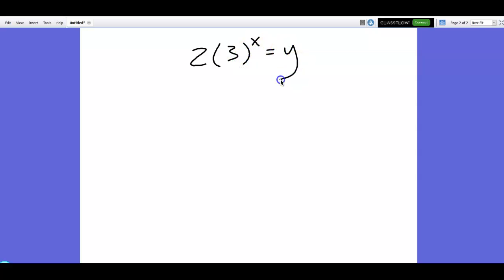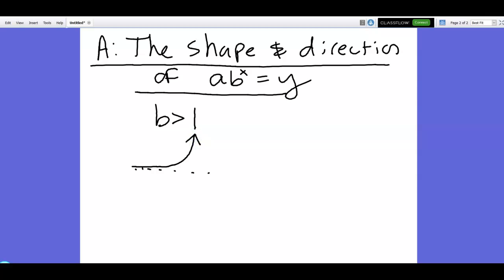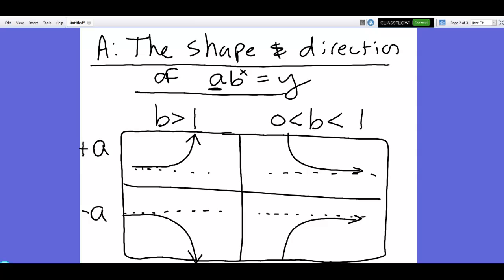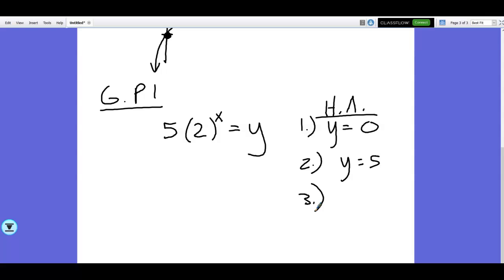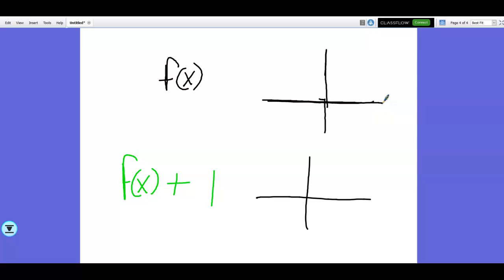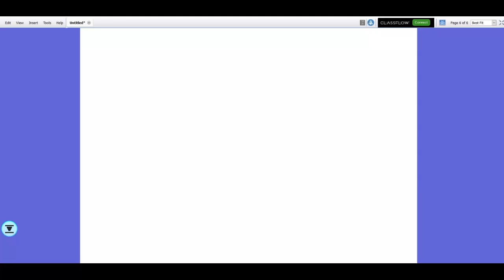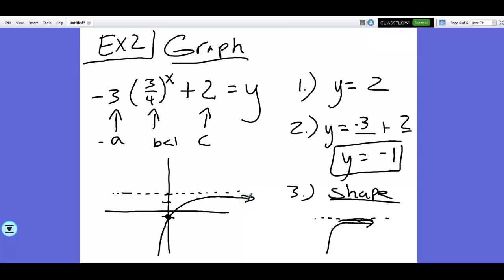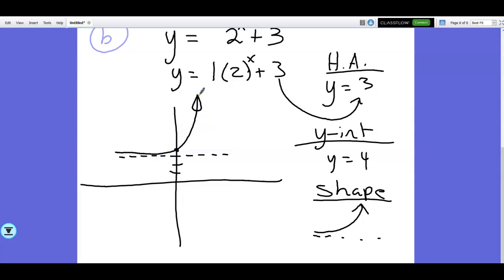Alg 2 Unit 8 Lesson 4 Graphing ab^x +c = y